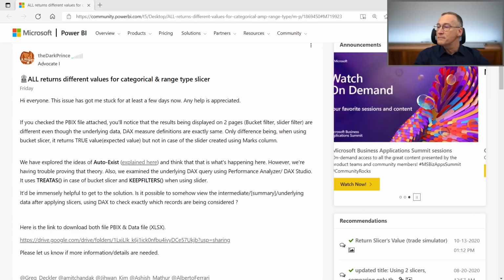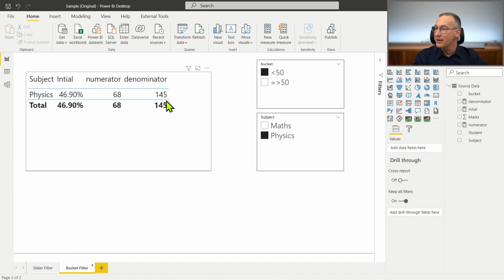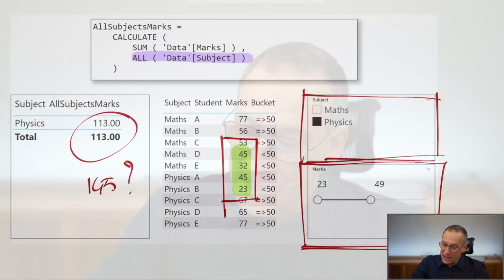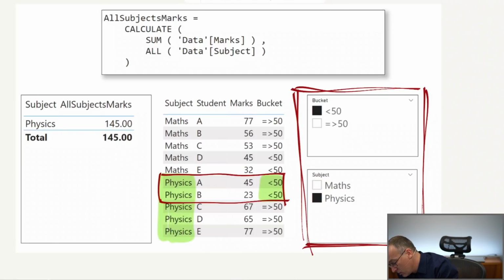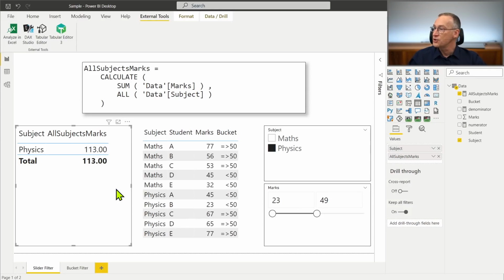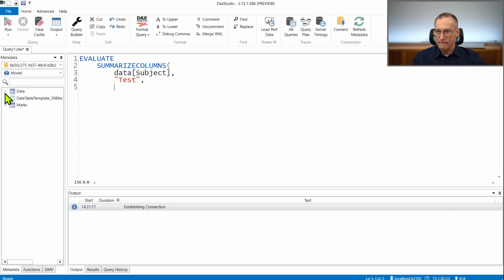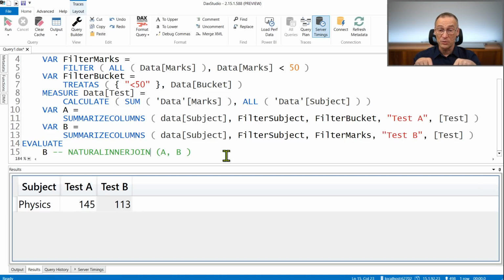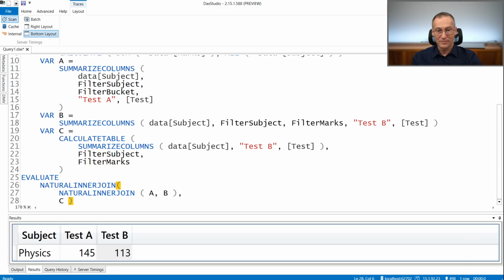Auto-exist on clusters or numbers - Unplugged #22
Enter the complexities of auto-exist in SUMMARIZECOLUMNS, which returns different results depending on how the filters are applied to the filter context. Same formula, same model, but different results using different DAX queries that apparently should provide the same results.
A long lesson about auto-exist for those who want to know how it works and not just how to use it.